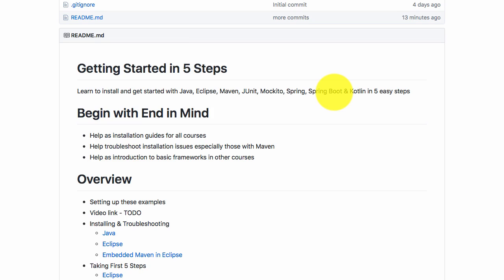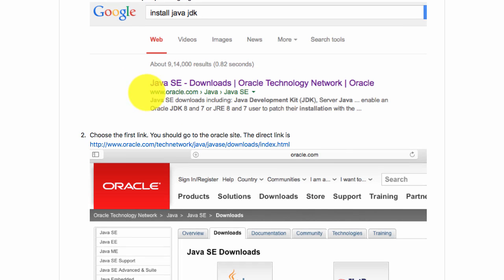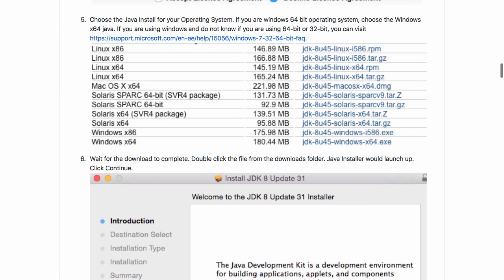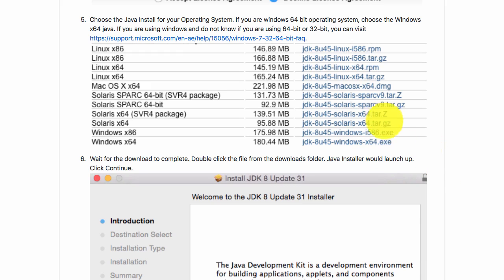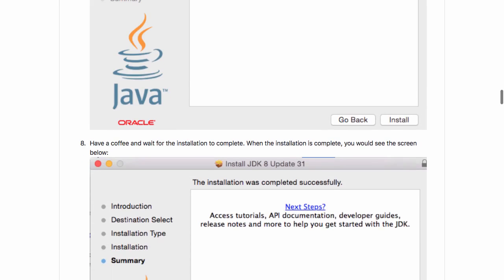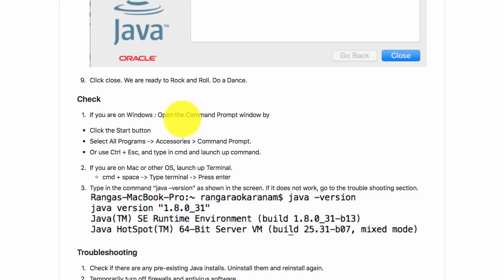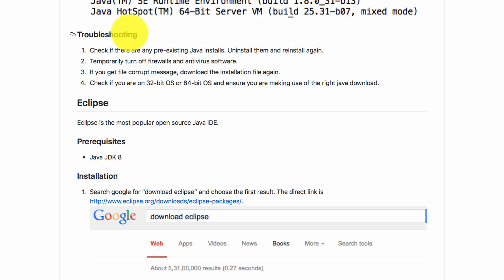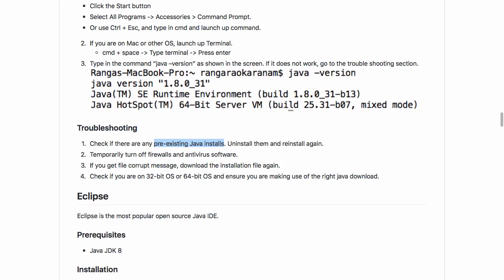1 - Installing Java JDK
## Java
- Most popular language

### Prerequisites
- None

### Installation

1. Search for “install java jdk” on google.
2. Choose the first link. You should go to the oracle site. The direct link is
3. Select the Java Platform JDK Link.
4. Accept the license agreement.
5. Choose the Java Install for your Operating System.  If you are windows 64 bit operating system, choose the Windows x64 java. If you are using windows and do not know if you are using 64-bit or 32-bit, you can
6. Wait for the download to complete. Double click the file from the downloads folder.
Java Installer would launch up. Click Continue.
7. Click install on the next screen
8. Have a coffee and wait for the installation to complete. When the installation is complete, you would see the screen below:
9. Click close. We are ready to Rock and Roll. Do a Dance.

### Check
1. If you are on Windows : Open the Command Prompt window by
  * Select All Programs - Accessories - Command Prompt.
  * Or use Ctrl + Esc, and type in cmd and launch up command.
2. If you are on Mac or other OS, launch up Terminal.
 * cmd + space - Type terminal - Press enter
3. Type in the command “java –version” as shown in the screen. If it does not work, go to the trouble shooting section.

### Troubleshooting
1. Check if there are any pre-existing Java installs. Uninstall them and reinstall again.
2. Temporarily turn off firewalls and antivirus software.
3. If you get file corrupt message, download the installation file again.
4. Check if you are on 32-bit OS or 64-bit OS and ensure you are making use of the right java download.